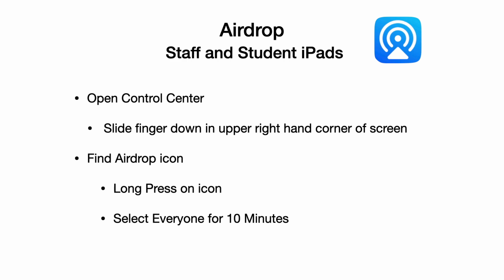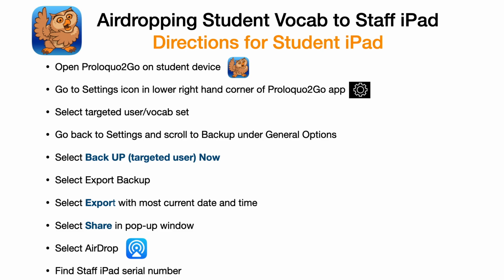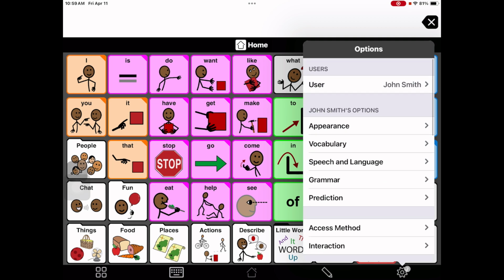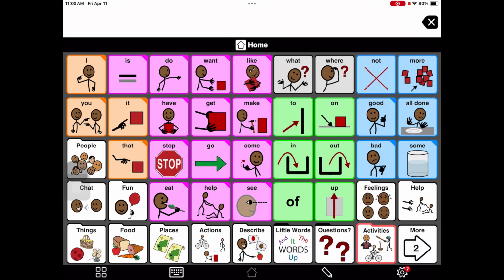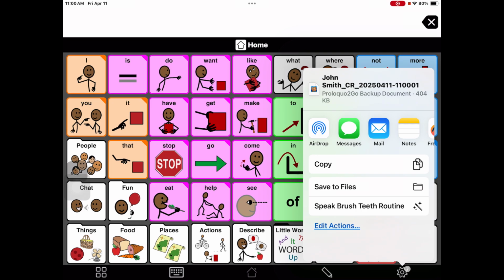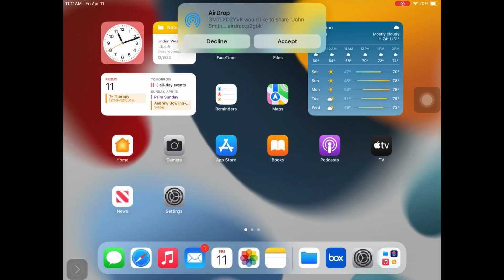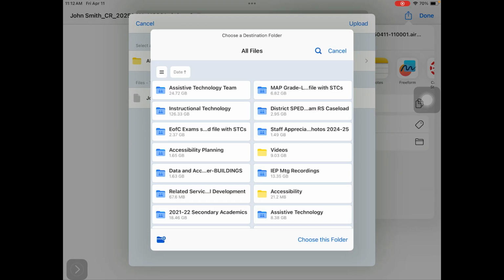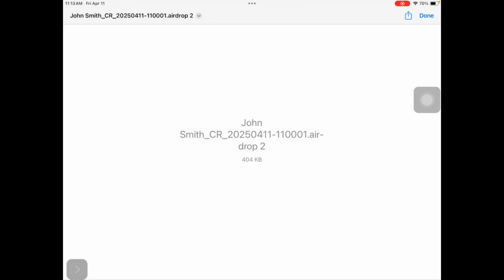Proloquo2Go: Exporting Student Vocab to Box